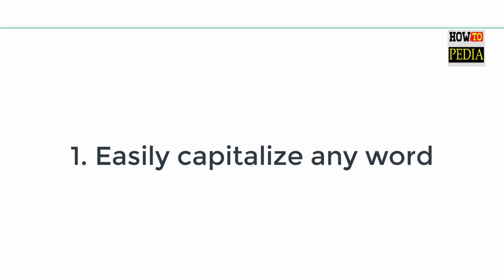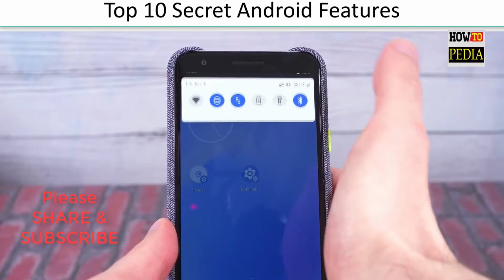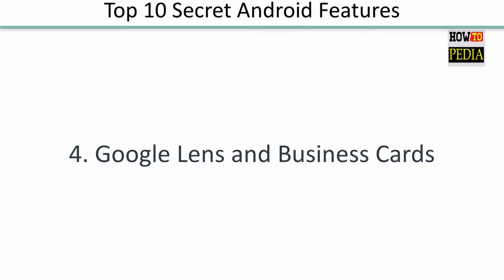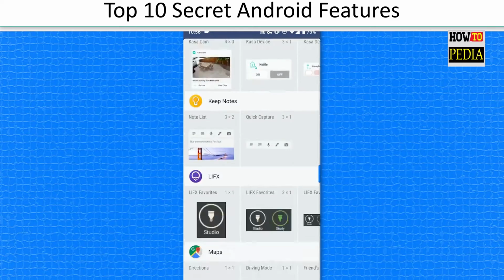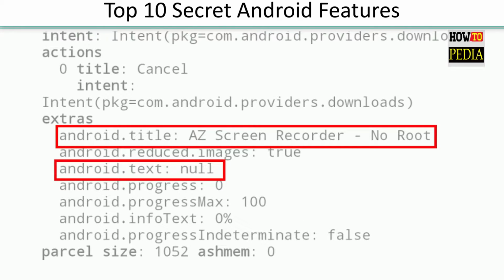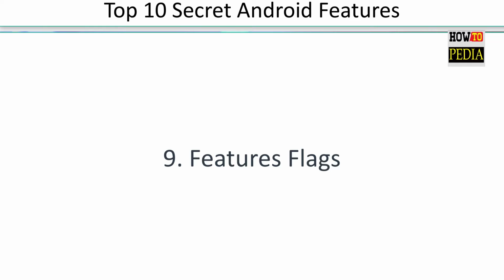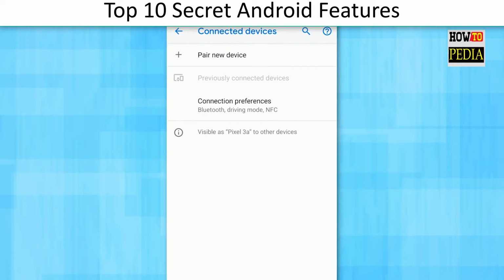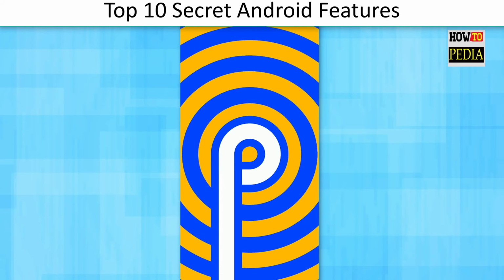Best Secret Android Features July UPDATE 2019